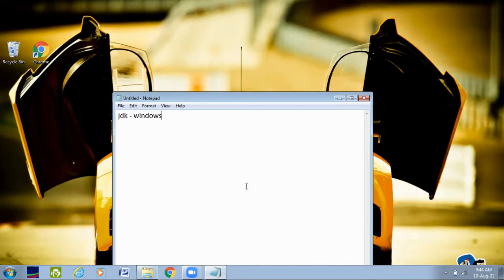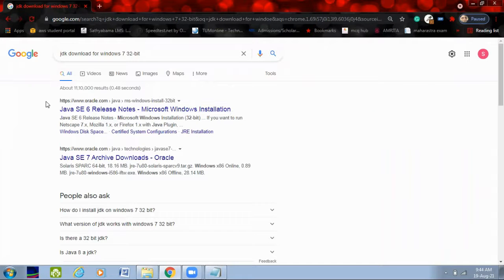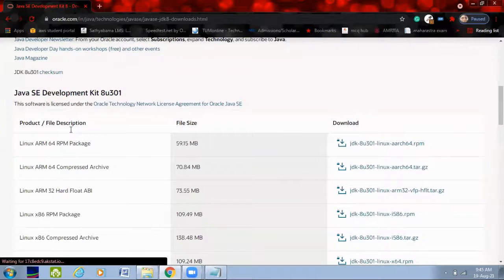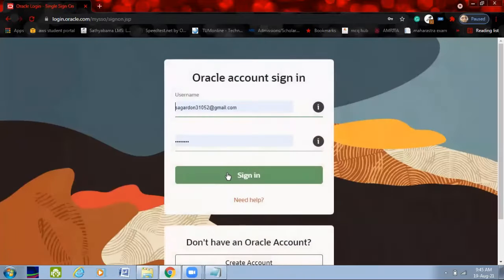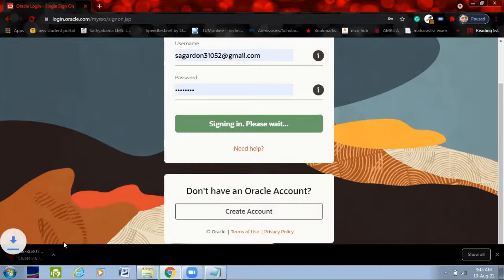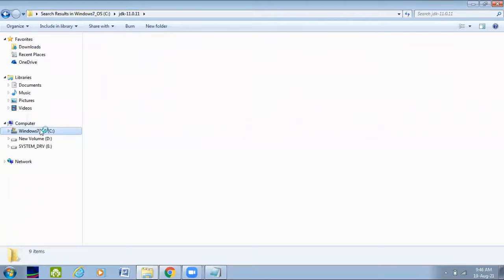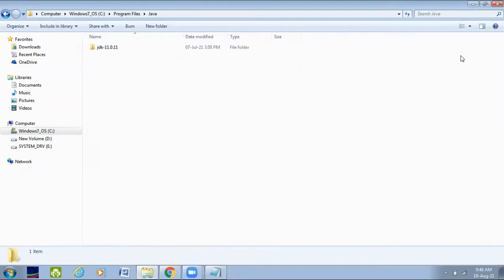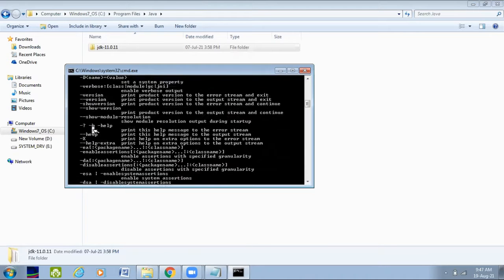How to Setup Java for windows machine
In this video, we will see about the installation and successful running of java on a windows machine.
Steps:
1. Go to a web browser and search "Download JDK/java for (your machine)"
2. Open the oracle link
3. Select your machine specifications setup
4. login with your oracle account (if you don't have one, then create)
5. Download the .exe file for windows
6. Install the setup.

To check if Installation is correct:
1. Open command prompt
2. Enter java
After proper installation, this should so a few lines of commands.
If any error is prompted, try changing the path and refer to the video.

**Important things to keep in mind:
1.The default location of the JDK file: C:\Program Files\Java
2.Change the Path if the cmd command for java is not working in any location.